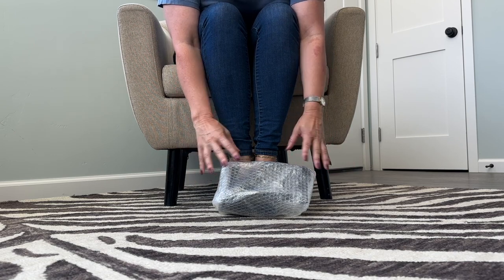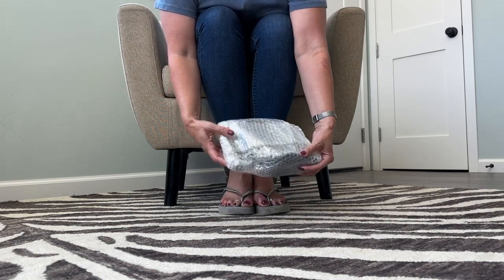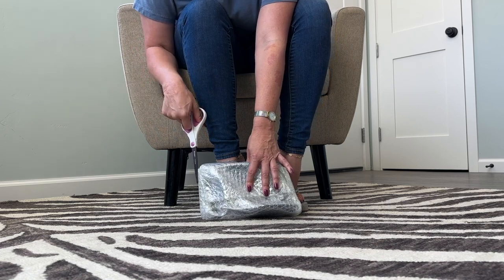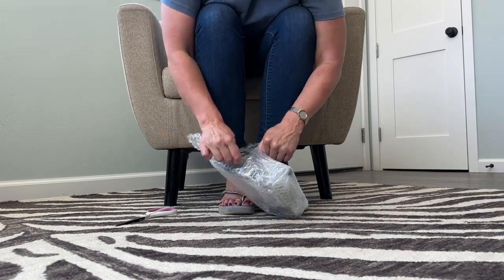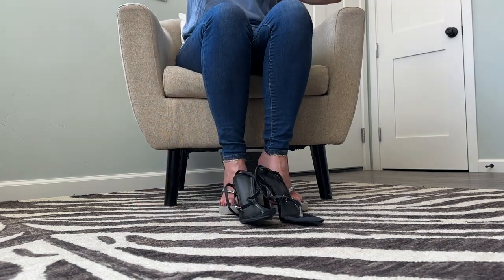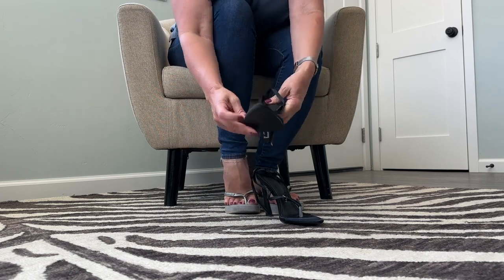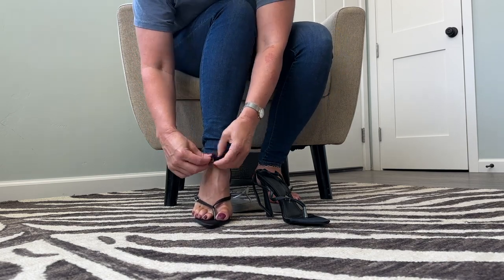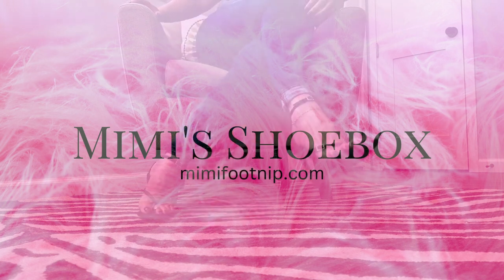High Heel Sandals Unboxing Rerun